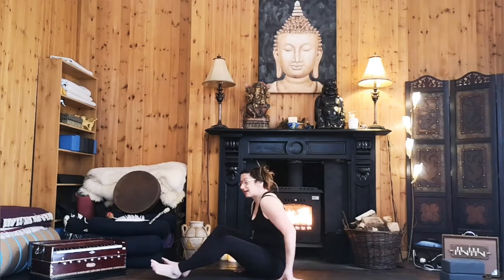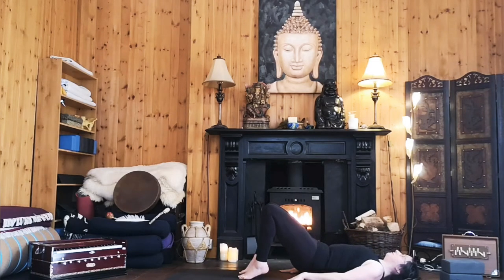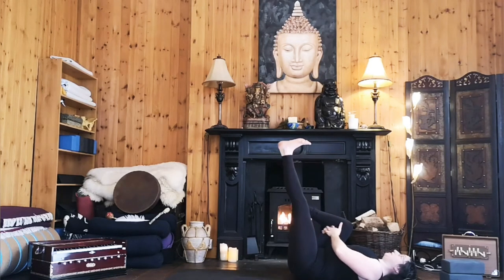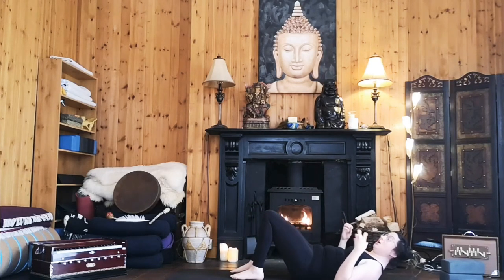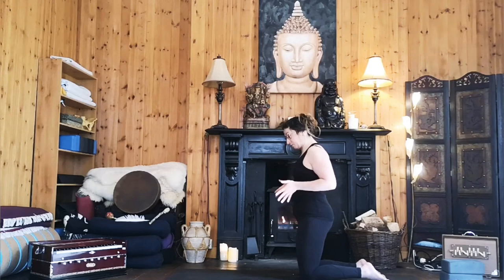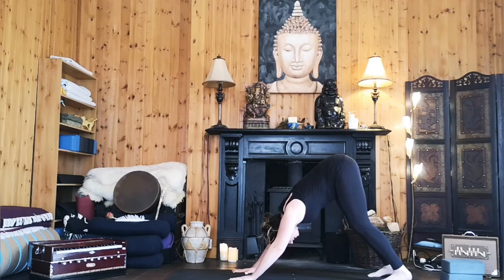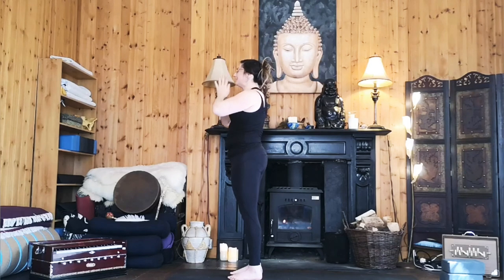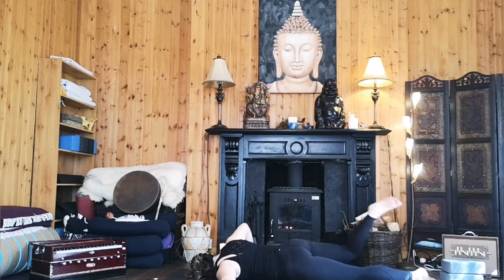Practice 11: Backbend with integrity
A practice based on back bending with Camel Pose and the 14 postures of the Satyananda style Moon Salutation.

This class is designed to teach you how to extend the spine safely and effectively. Quite often we bend from the lower or lumbar spine. We'll pay particular attention to lifting out of this area. Learning this skill will not only benefit you on the yoga mat, but in general daily posture too.